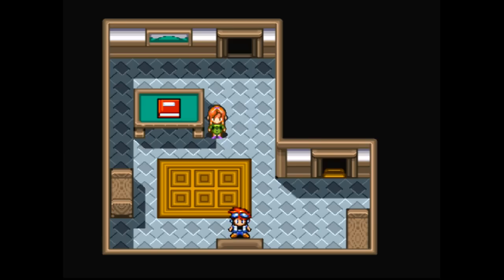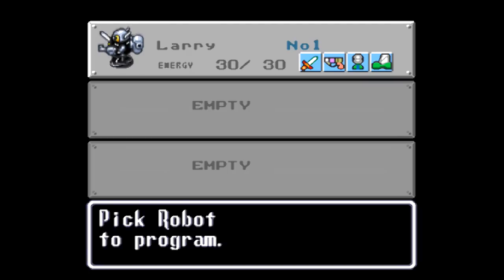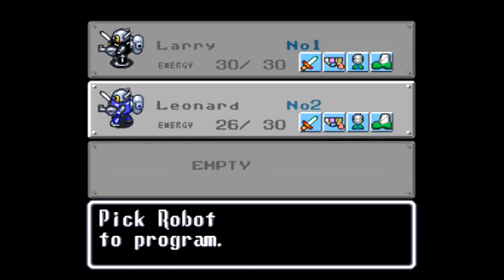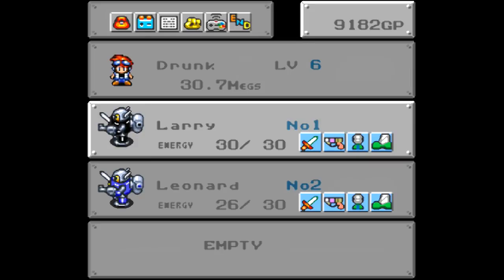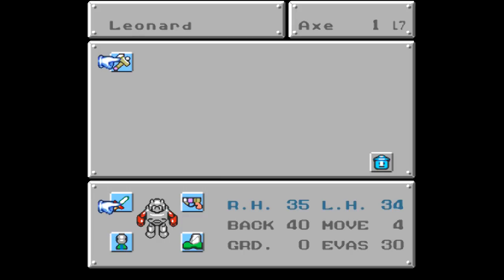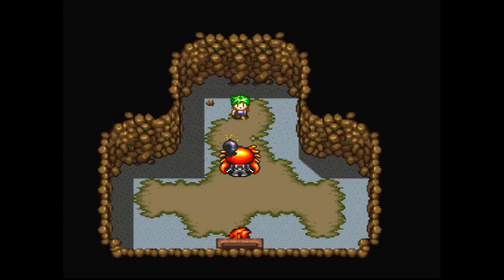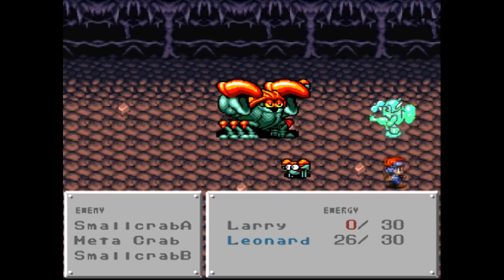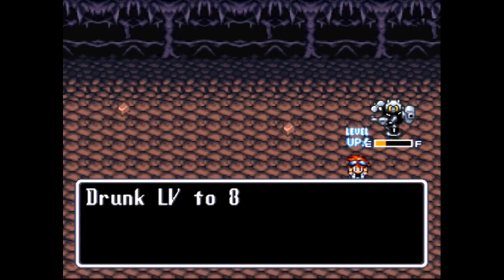SNESdrunk Plays Robotrek: Exploding Lobster - PART 8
How do you like your lobsters?